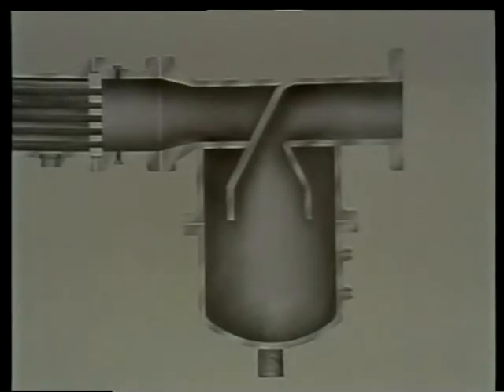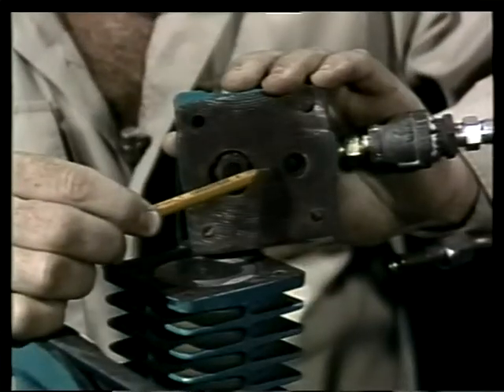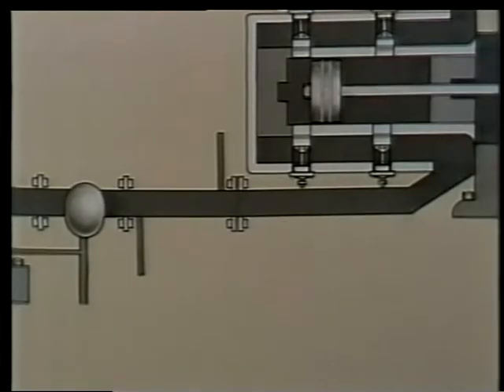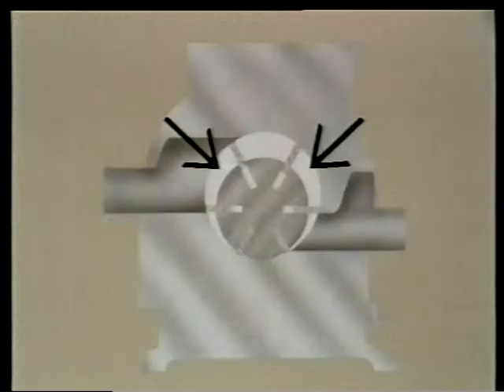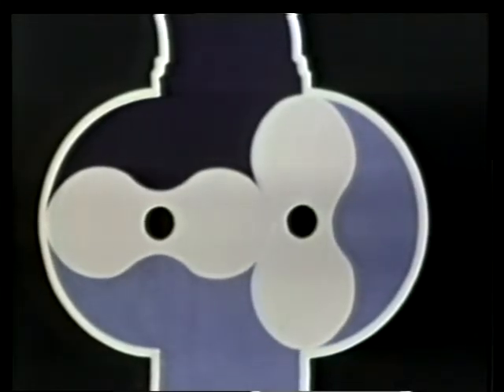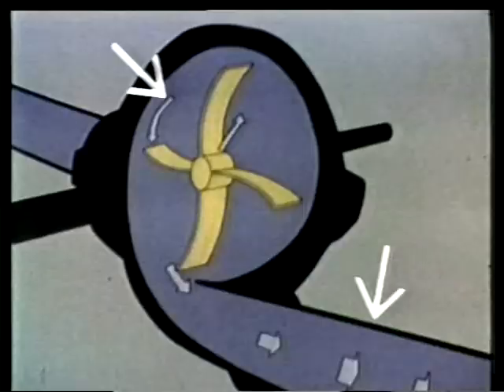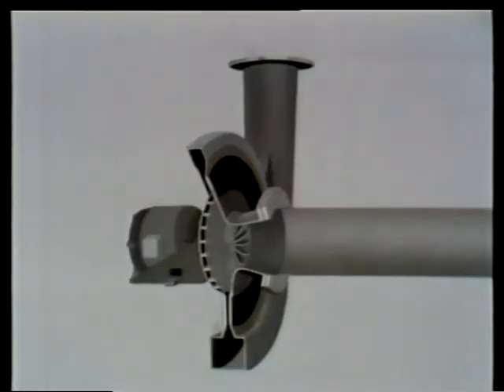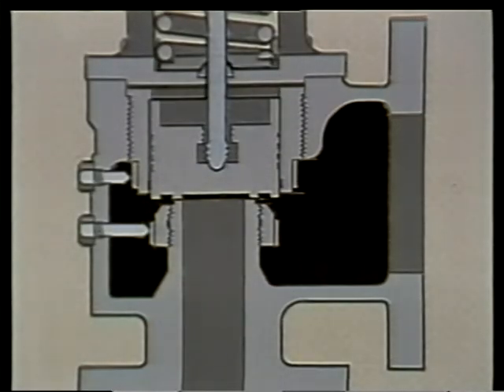1970's NUS training series Air Compressors, Unit 01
1970's NUS training series Air Compressors, Unit 01